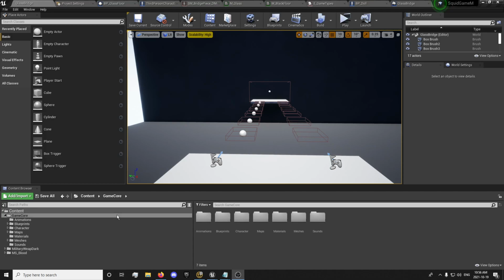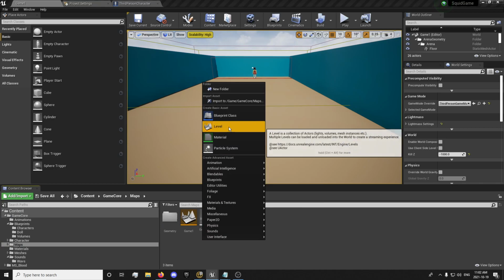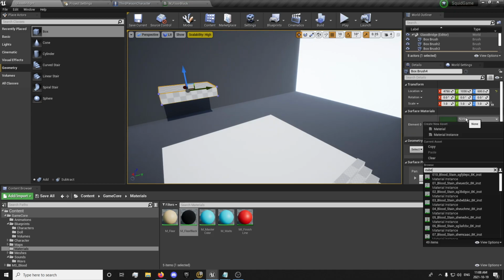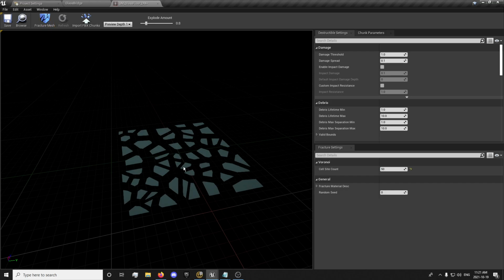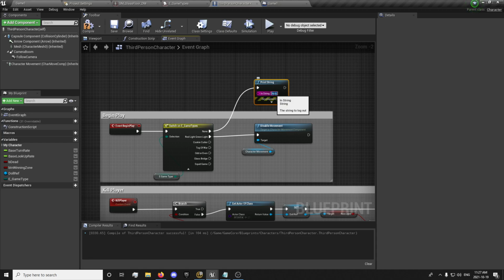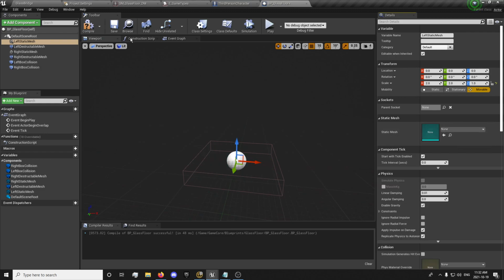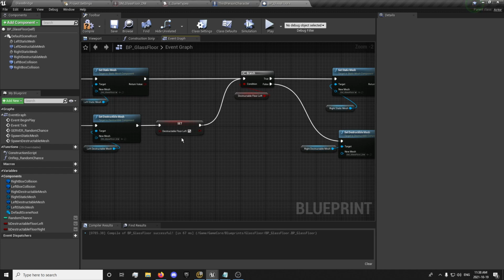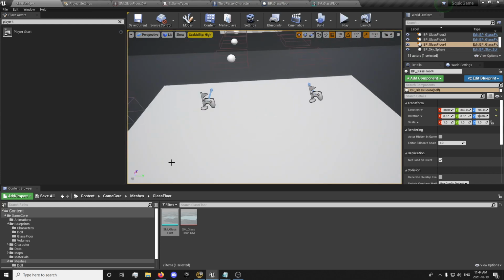How To Make Squid Game In Unreal Engine - Part 3: Glass Bridge Game (UE4 Tutorial Series)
How To Make Squid Game In Unreal Engine - Part 3: Glass Bridge From Squid Game (UE4 Tutorial Series)

In this series we will be making Squid Game from scratch in Unreal Engine 4. Squid game is a TV show on Netflix where a 456 players, drawn from different walks of life but each deeply in debt, play a set of children's games with deadly penalties for losing for the chance to win a ₩45.6 billion prize.
For the third episode we will be starting on the Glass Bridge game from Squid Game where the player would jump across sheets of glass, with a chance of falling through one or the other. We will also look into some quick fixes for the AI collision in the previous episode.

00:00 Introduction and Showcase
01:35 AI Fix for EndGame Death (Red Light Green Light)
03:37 Glass Breaking Sounds Imported
05:36 Glass Bridge Map Setup
11:35 Floor Glass Mesh
15:54 Destructible Floor Glass Mesh
17:42 Game Type Data (Movement Fix in other maps)
24:00 Glass Floor BP Setup
28:25 Replicated Random Chance
30:35 Static Mesh and Destructable Mesh Spawning
37:00 Adding Collision to Floor Mesh
37:35 Testing/Commenting
39:30 Final Result / Showcase